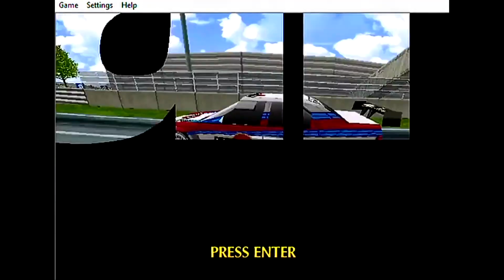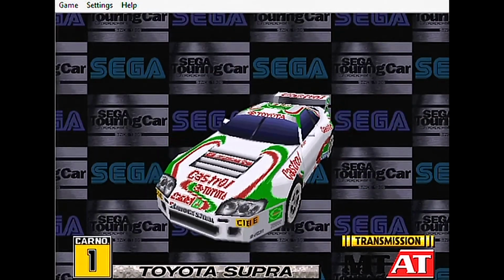SEGA Touring Car Championship (PC)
Hello and welcome. Today I'm showing you guys SEGA Touring Car Championship on the PC.